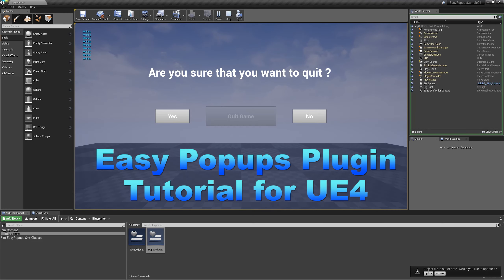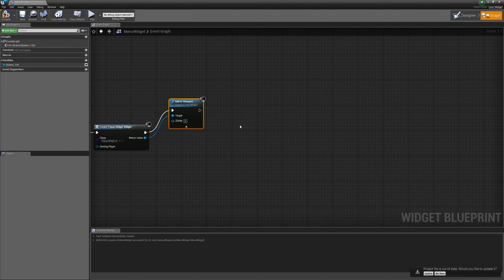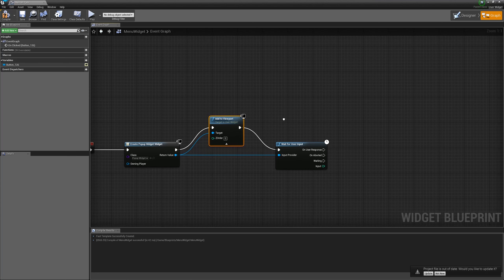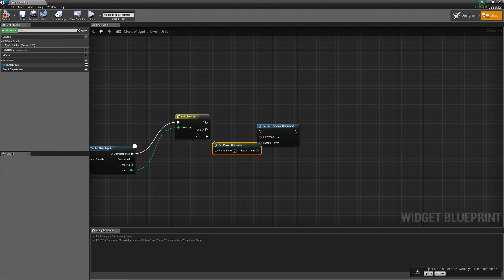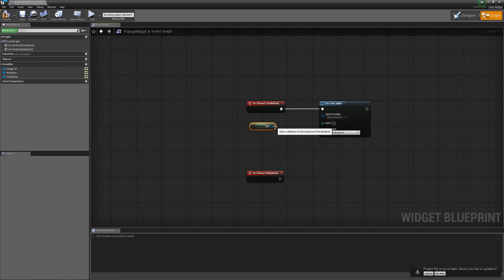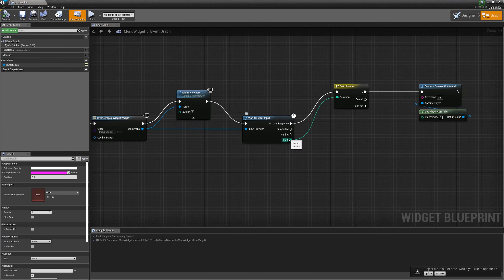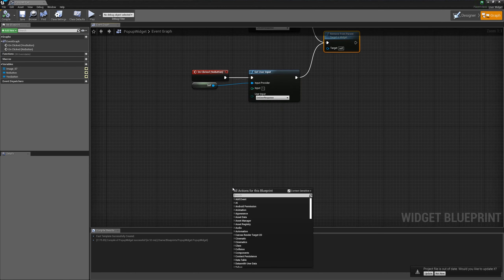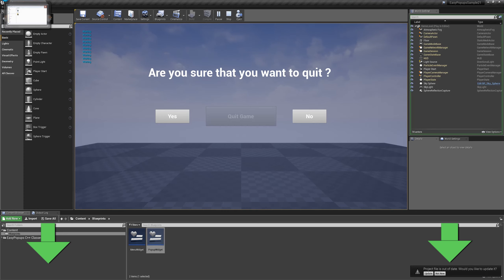Easy Popups Plugin Tutorial for Unreal Engine 4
Easy Popups Plugin allows you to easily manage user/player input for popup dialogs and other user input dependent stuff in blueprints.

You can receive or send user input in one latent blueprint node with no need for: delegates, macros, state management, etc.

You can also receive or send user input to/from anywhere you want: menu popup dialog, actor to actor, etc.

*Technical Details:*

Number of classes: 2
Network Replicated: No
Supported Development Platforms: Mac, iOS, Linux, Android, Win32, Win64, HTML5
Supported Target Build Platforms: Mac, iOS, Linux, Android, Win32, Win64, HTML5
Tested Platforms: Mac, Win64